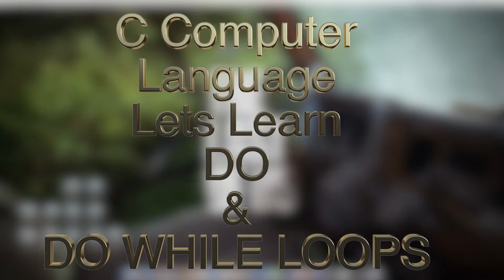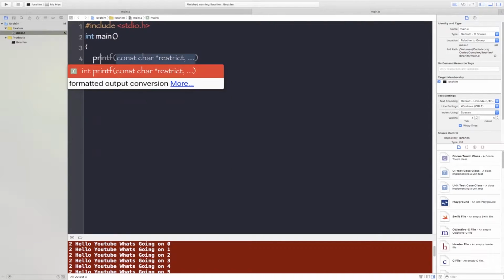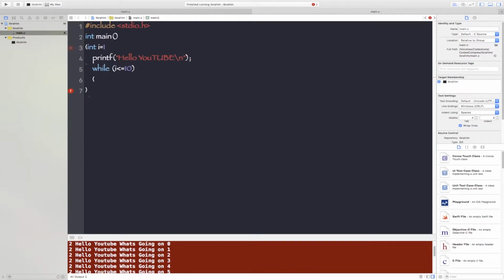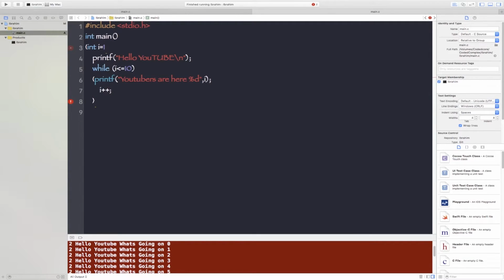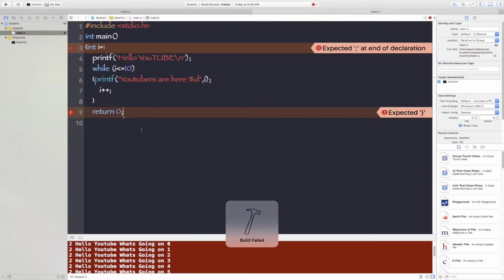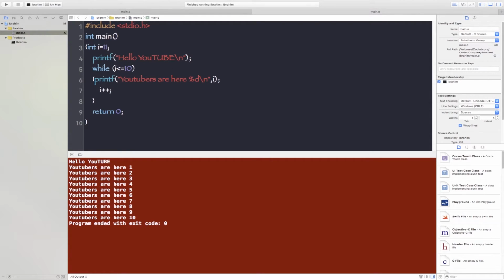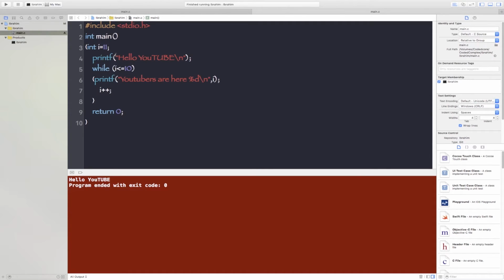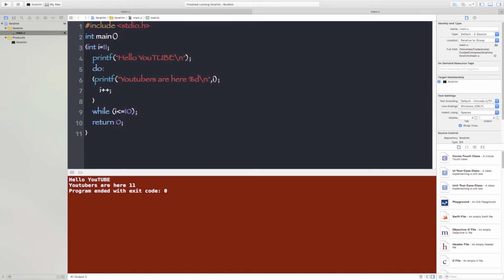DO and DO WHILE LOOP On C Language (Windows And Mac) Tutorial on Xcode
____________________________________ In this video I will tell you details of Do and Do-While Loop and how to create these loops on C language, will guide you about its basic syntax.
This video is made on Mac Os X and IDE is Xcode.

Remember THE SYNTAX of DO and DO WHILE LOOP is same for All Operating Systems and All IDEs if you are working on C or C++ language.

So this Video is useful for all those who are using
Windows IDEs(such as Visual Basic or CodeBlocks)
 or
Mac IDEs(Codeblock or Xcode)
or
Unix IDEs(Codeblock for UNIX)